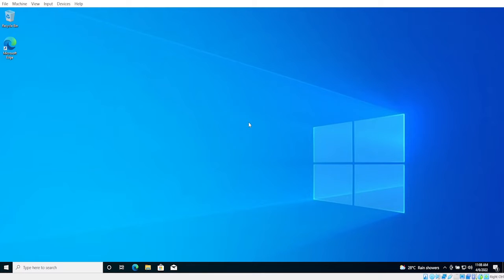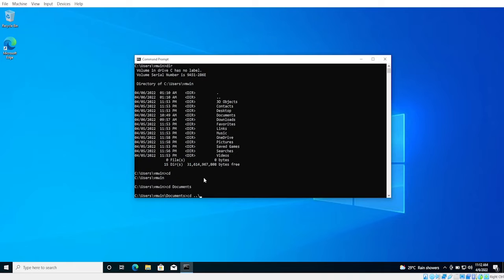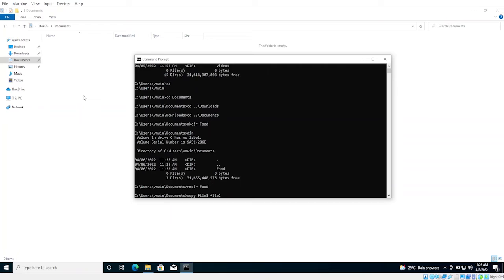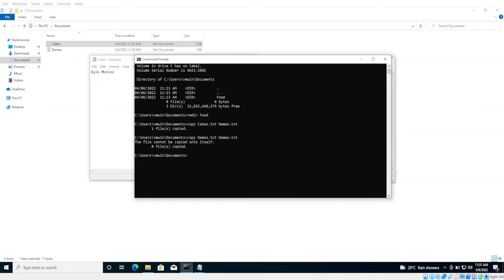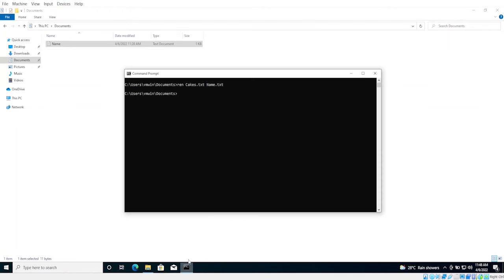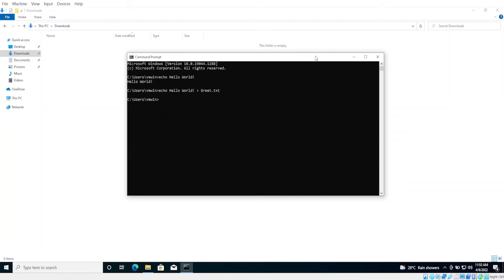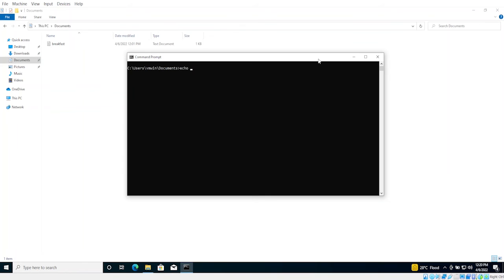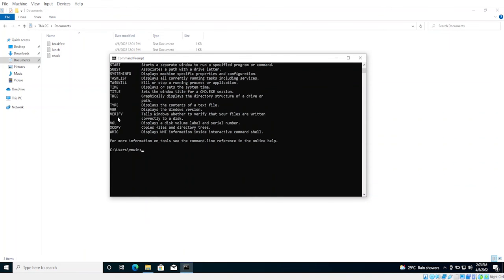Activity 1 - Moreno, Kyle Marlowe P.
TIMESTAMP
0:00 introduction
0:28 dir
1:56 cd or chdir
4:53 md or mkdir
6:51 rm or rmdir
8:43 copy
13:28 move
15:31 ren
17:54 del
19:53 exit
20:45 echo
23:53 type
25:45 fc
29:35 cls
30:02 help